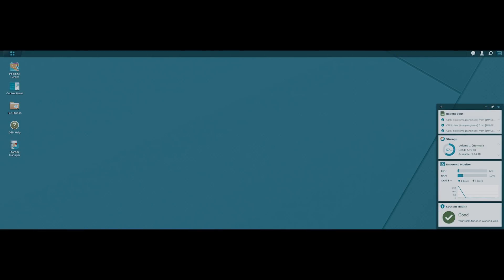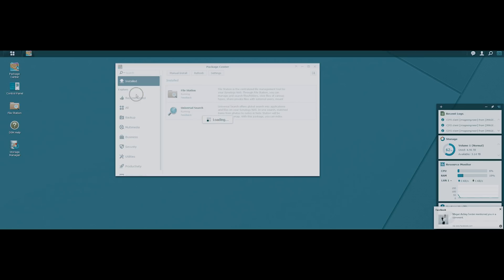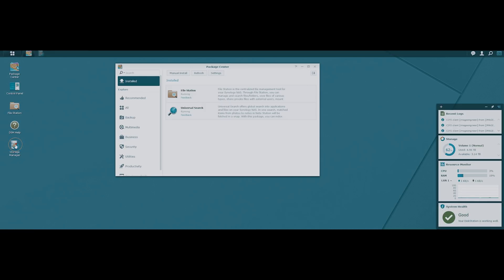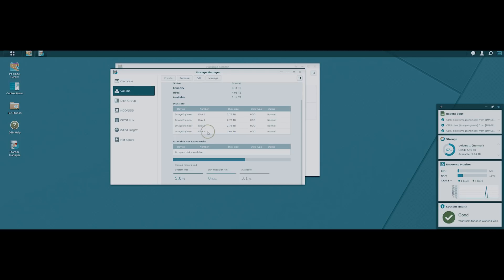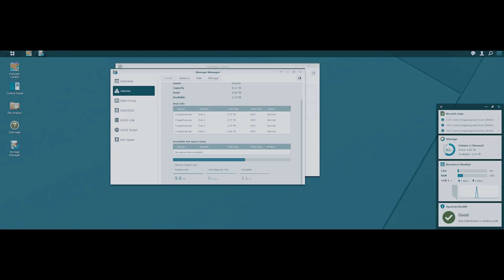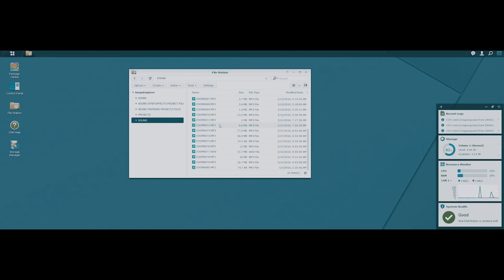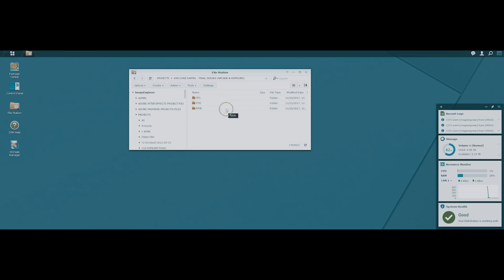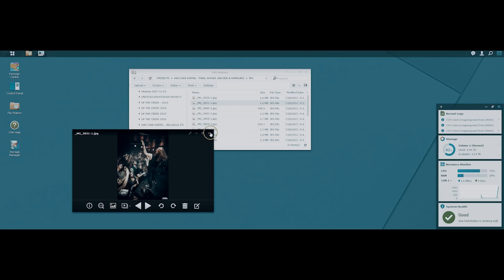IT TOOK ME A DECADE TO FINALLY DO THIS!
My Gear:
Black Magic Design Pocket Cinema Camera 4K
Tilta Basic Cage for BMPCC4K/6K
Samsung T5 1TB SSD For BMPCC4K
IndiPRO Tools Universal Battery Grip For BMPCC4K/6K
Canon 5D Mark II
Canon 16-35 f2.8 II
Canon 100 f2.8 Macro
Canon 50mm f1.8
Rode VideoMic Pro Plus
Zoom H1 Audio Recorder

My Desktop Setup:
LG UltraWide 25" IPS Monitor
Alesis io2 External Sound Module
Wacom Intuos Small
M-Audio AV32 Studio Reference Monitors
Synology DS416 NAS Drive
Logitech G502 Gaming Mouse
Red Dragon K502 Gaming Keyboard

Software I use:
Adobe Photoshop